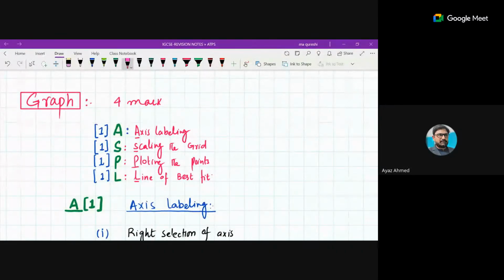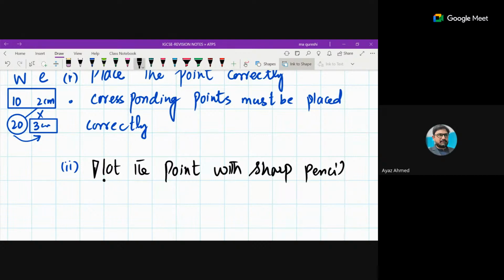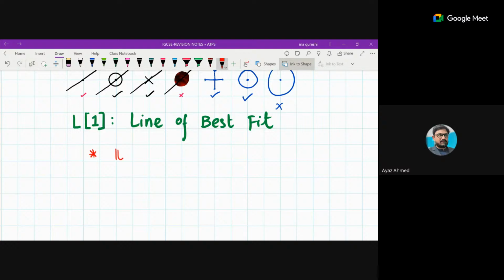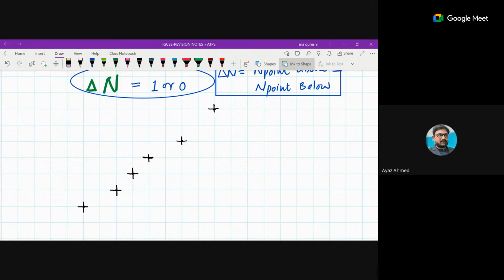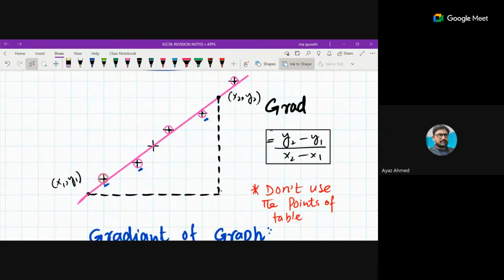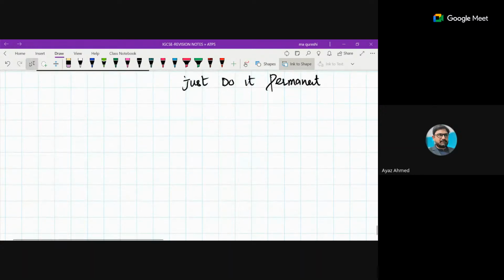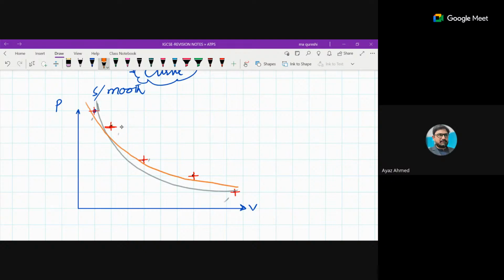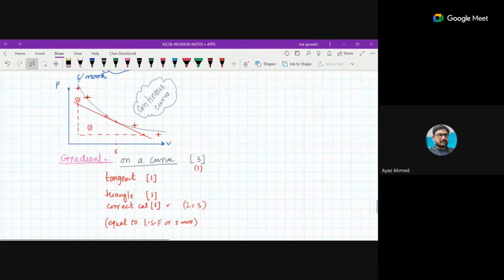Igcse Atp discussion